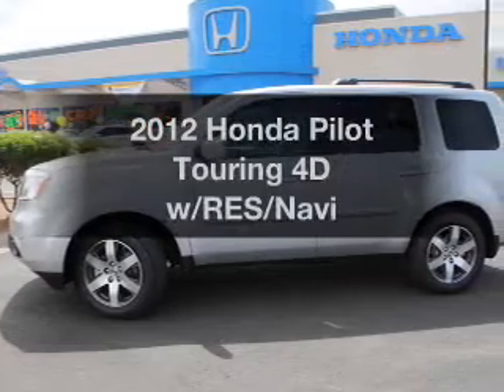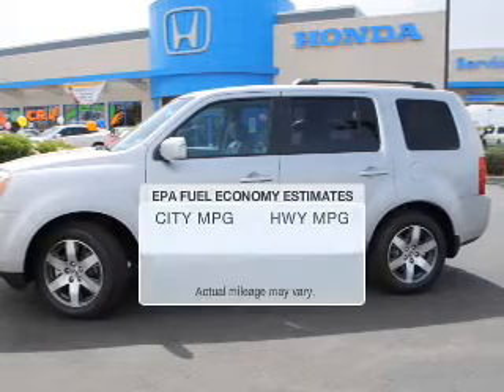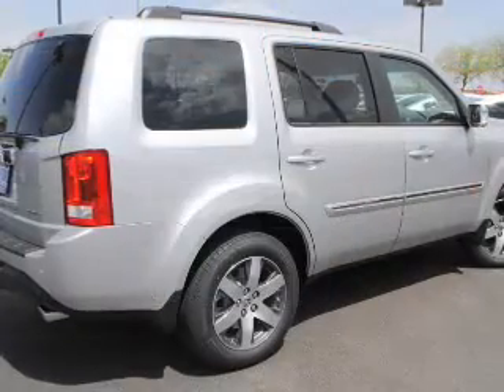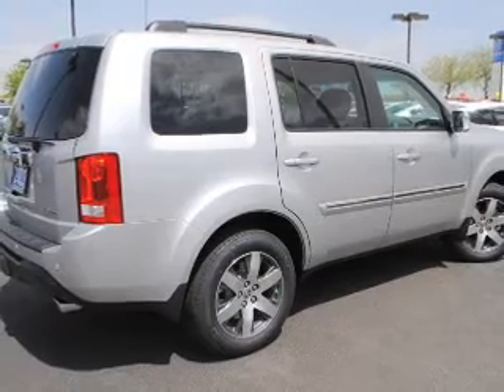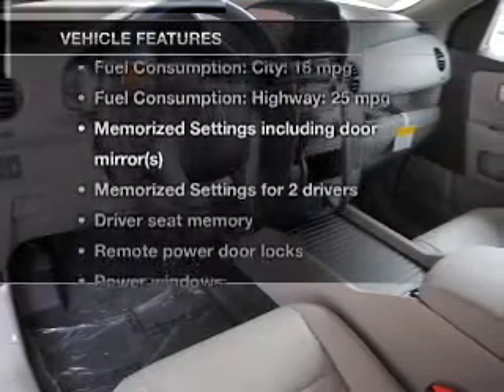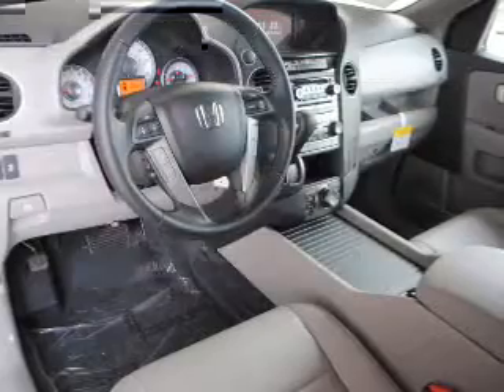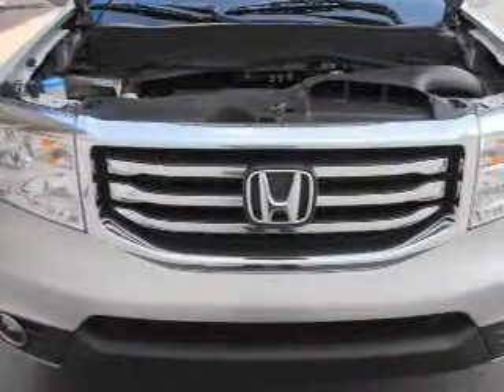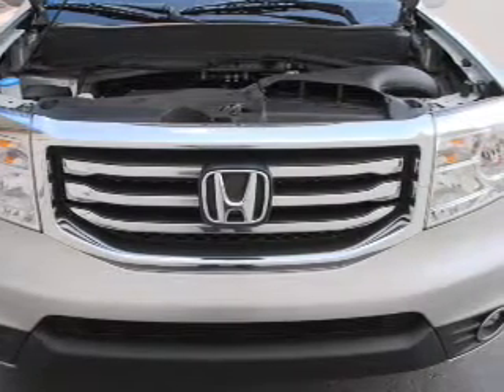2012 Honda Pilot - AVONDALE AZ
Year: 2012
Make: Honda
Model: Pilot
Trim: Touring 4D w/RES/Navi
Engine: 3.5 liter V-6
Transmission: 5-Speed Automatic
Color: Alabaster Silver
Mileage: 12
Address:
10151 W PAPAGO FWY